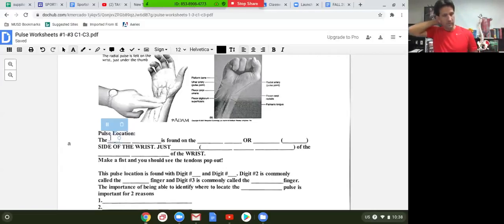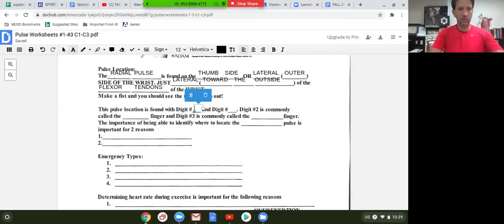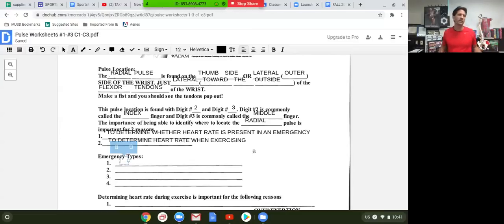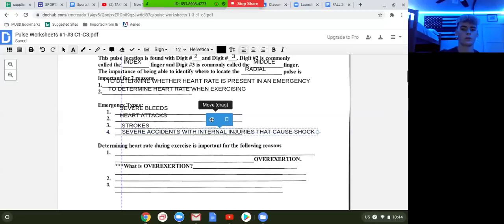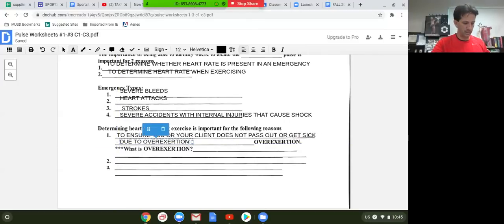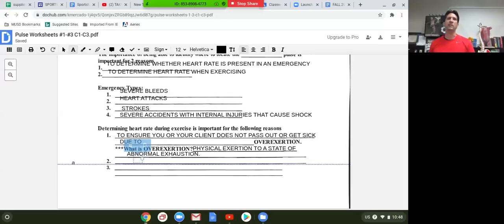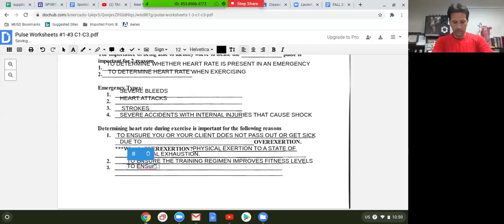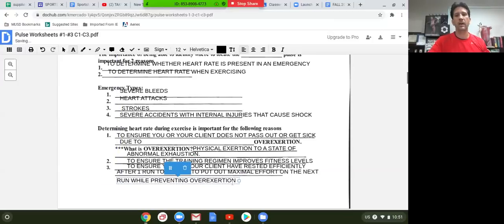Copy of Pulse Location Worksheet 1